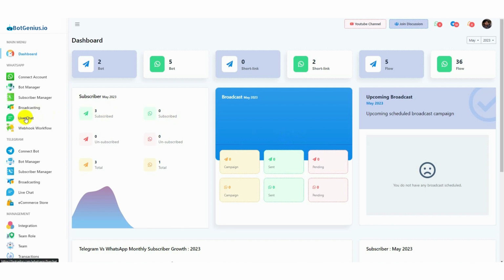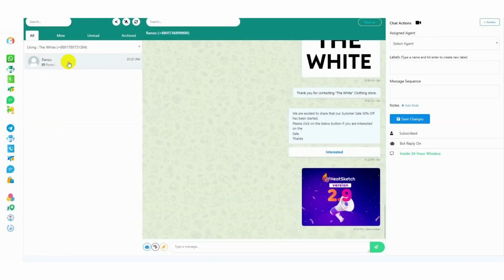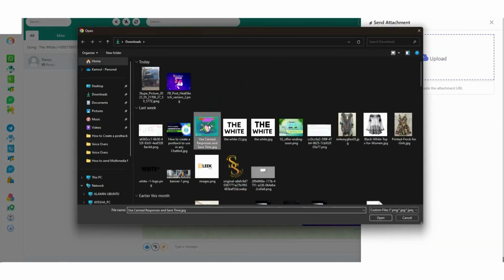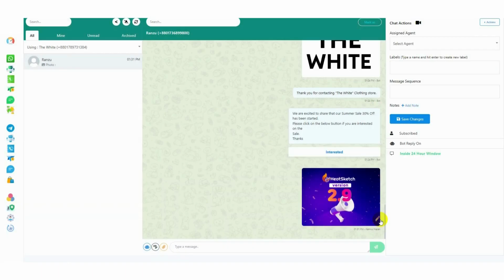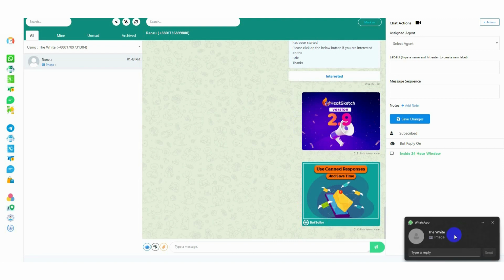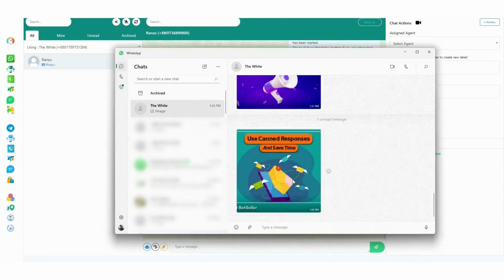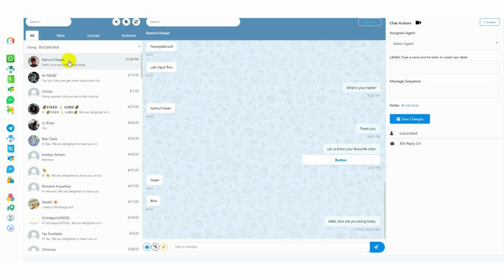How to send Multimedia files in WhatsApp and Telegram Live chat on BotGenius | TechSlideITS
Discover how to send multimedia files in WhatsApp and Telegram live chat on BotGenius with our comprehensive guide. This tutorial is your key to mastering multimedia communication in two of the most popular messaging platforms. Whether you're sharing images, videos, or documents, BotGenius makes it seamless. Dive into the essentials of setting up your bot, choosing the right file formats, and ensuring smooth delivery to your contacts. Plus, get insider tips on enhancing engagement and making your chats more interactive. With practical advice and step-by-step instructions, you'll become proficient in no time. Don’t let technical hurdles hinder your messaging prowess; elevate your chat game today!